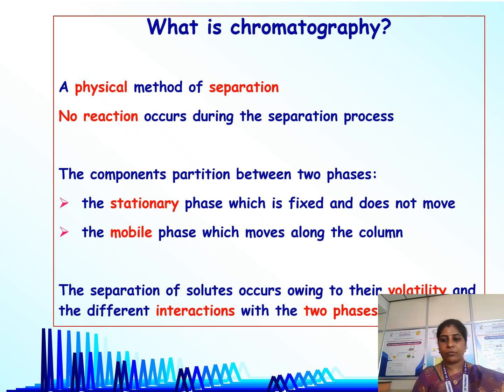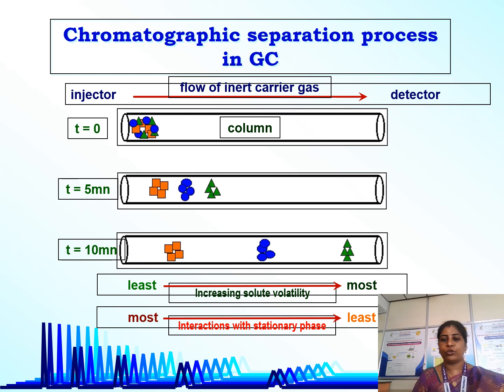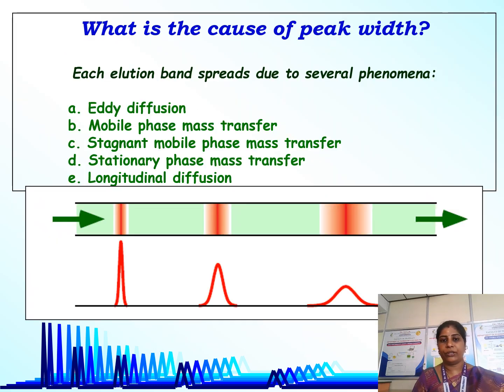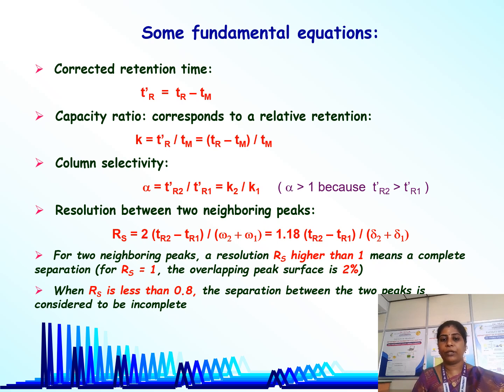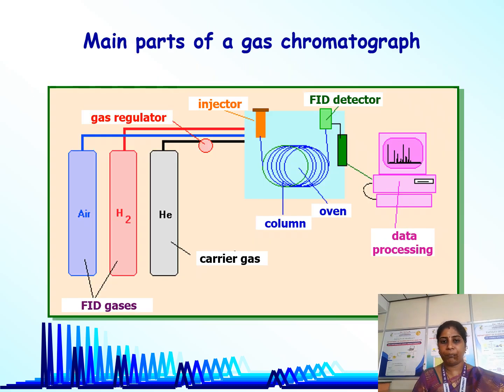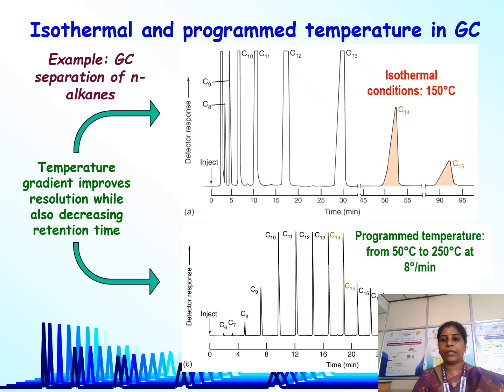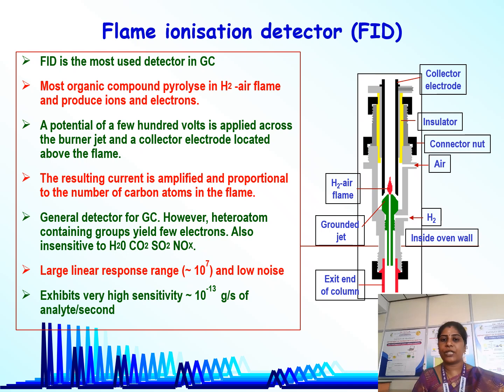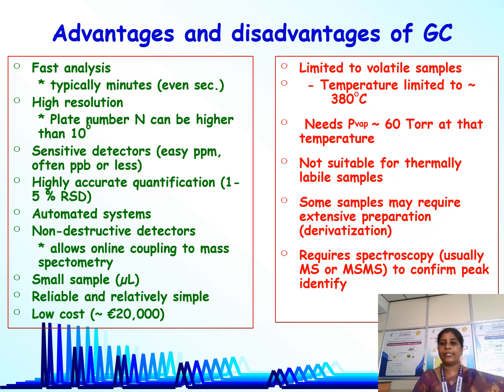Gas Chromatography Lecture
Lecture by Dr. S. Gejalakshmi, Professor, Cum Vice Principal cum HOD of Pharmaceutical Analysis, Topic: Gas Chromatography

This is a useful video for UG and PG students. Gas Chromatography is a key analytical technique in Pharmaceutical Analysis.  This session will help students understand the principles, working, and real-time applications in drug testing and research.